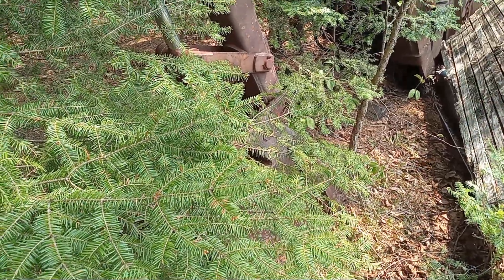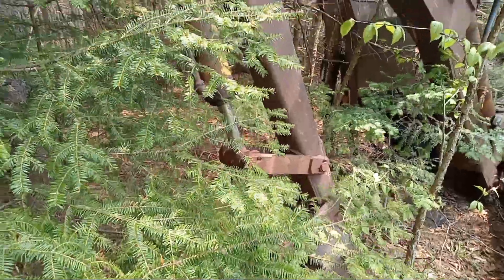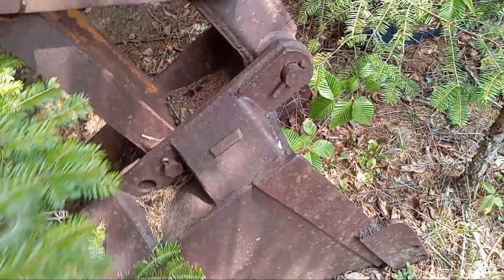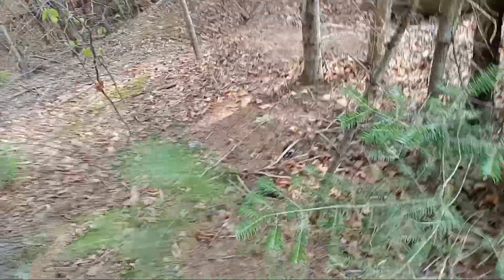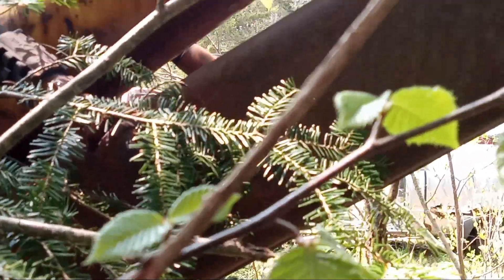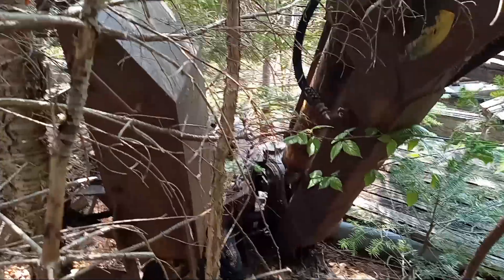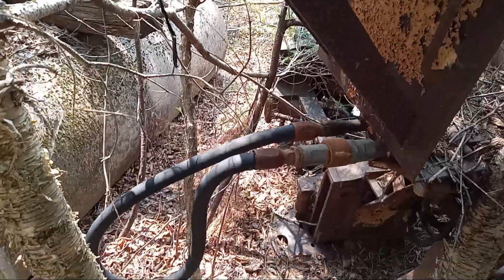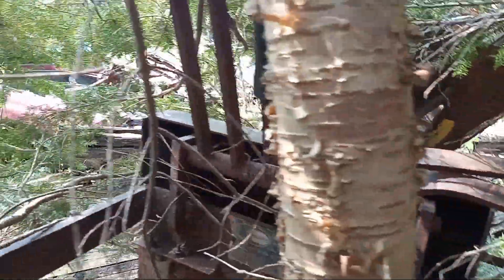VINTAGE BACKHOE Attachment!! NICE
Hasn't been used in some years bout could be needs new hoses and who knows what. Could put on anything from a big Skidder or Farm Tractor to just about anything.